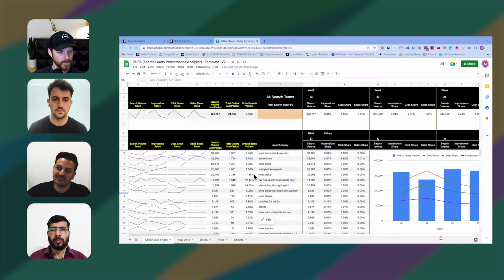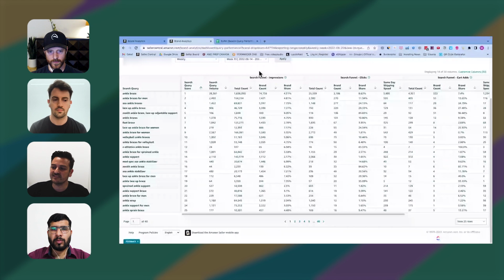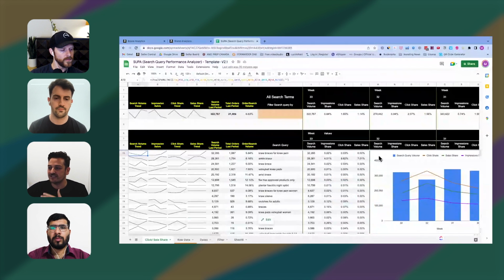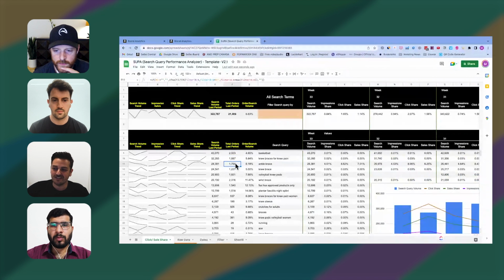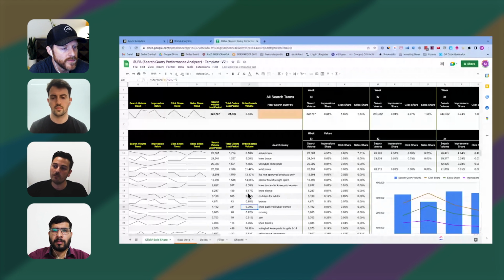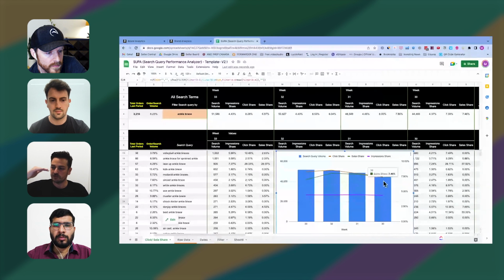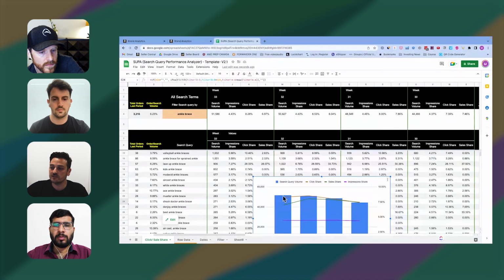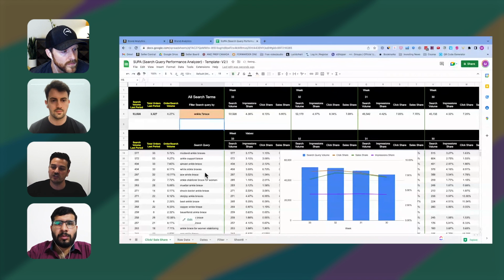How Do I Export Search Query Performance Dashboard Data? [The PPC Den Podcast]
Our biggest gripe with our newest favorite Amazon Advertising love, the Search Query Performance Dashboard (SPQD), was that it lacked an export button. Luckily for us, our guests found a solution! Mansour Norouzi of Incrementum Digital, Louis Robert of Thrasio, and Hamza Zulfiqar Tanveer of Upswing Services joined Michael this week to share their genius solution for exporting data from SQPD, and they also share how they use it.

🦡 Highlights ​​

0:00 How this episode came together
2:04 First thoughts on SQPD
6:18 Client’s reaction to SQPD data
8:07 When to check SQPD data/ how to use it differently
16:49 Why use an HTML scraper
20:47 How HTML scraper works
38:07 Final thoughts

🦡 Resources & Links

-- Mansour’s video explaining how to use the Search Query Performance Analyzer

-- Never miss the latest in Amazon PPC tips and best practices

Host and Executive Producer: Michael Erickson Facchin
Guest Co-Hosts: Mansour Norouzi, Louis Robert, and Hamza Zulfiqar Tanveer
Senior Producer: Nancy Lili Gonzalez
Video and Audio Editor: Pedro Moreno
Graphic Designer: Karolina Facchin